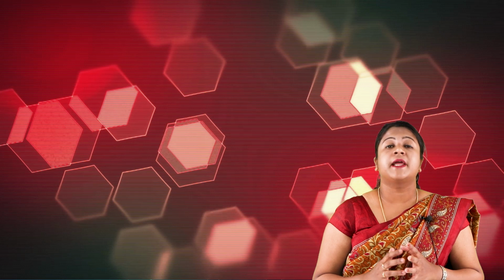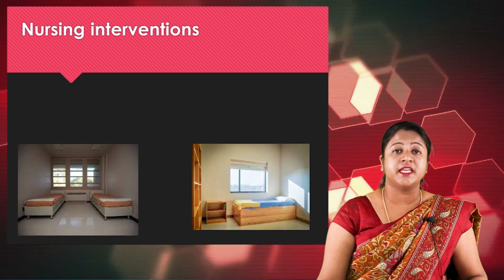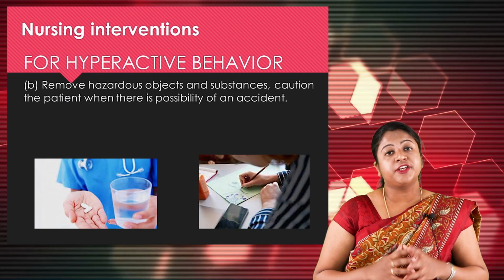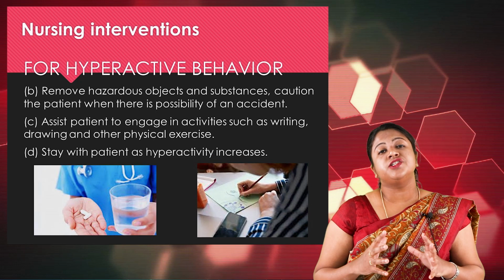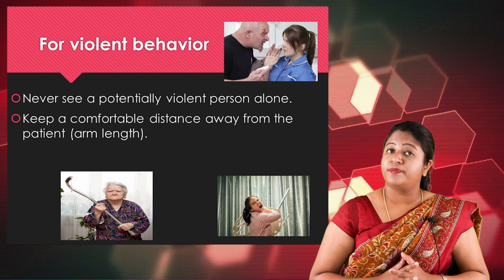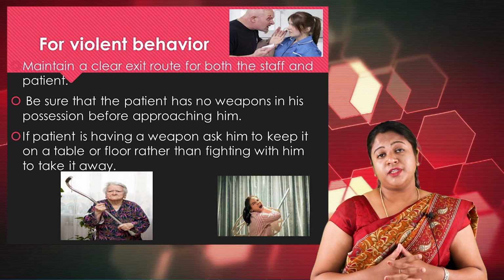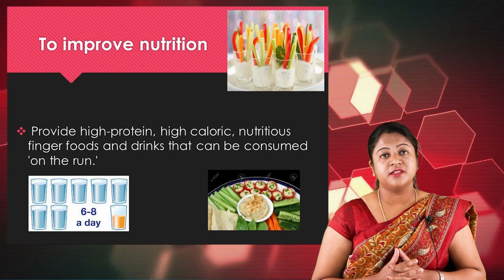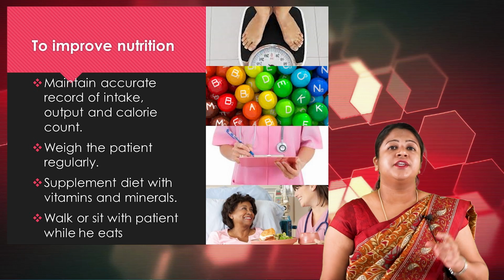NURSING MANAGEMENT OF MANIA